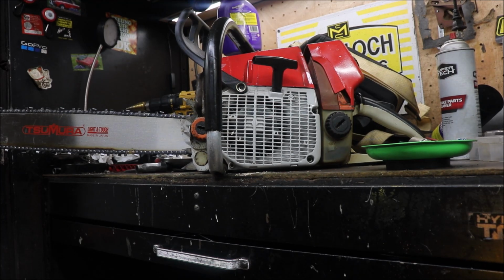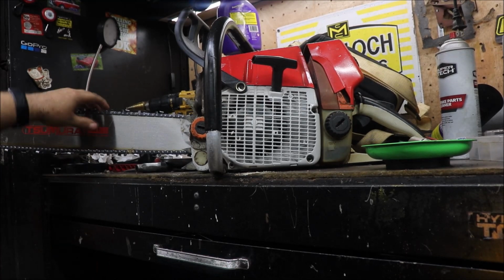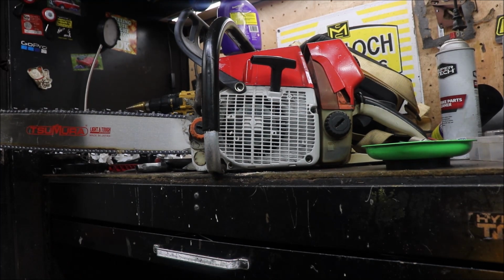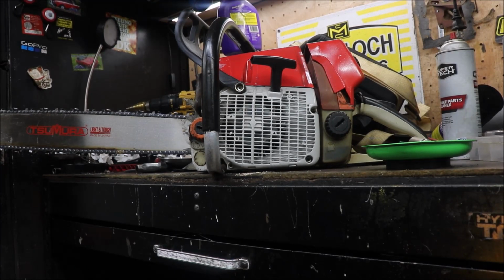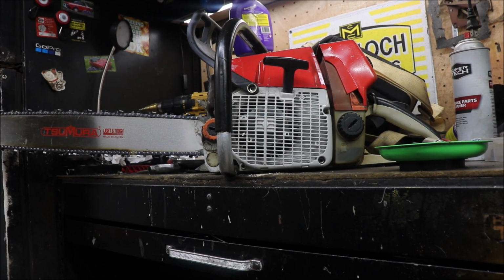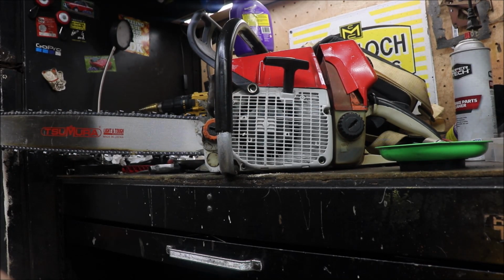Ported Stihl 066 Mag Shakedown Cuts in Hickory "Pullin Chain Like A Train"My Thoughts on the Build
A Few Shakedown Cuts with the resurected old school 066